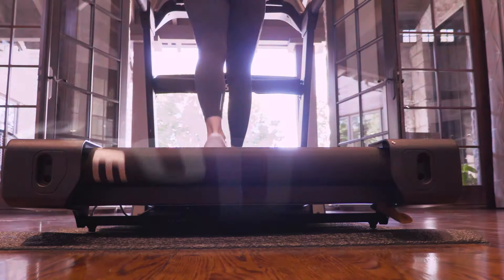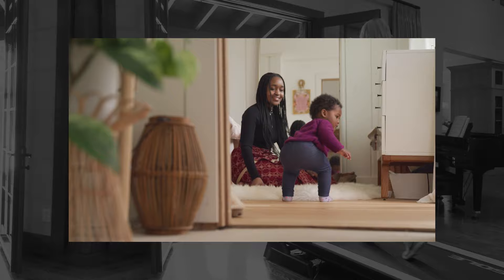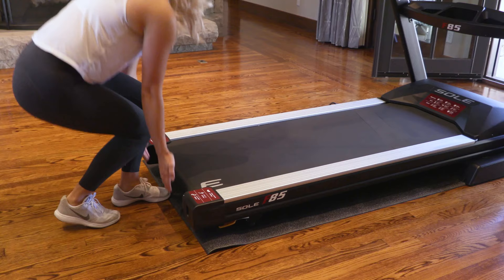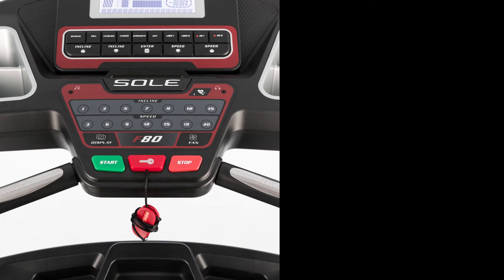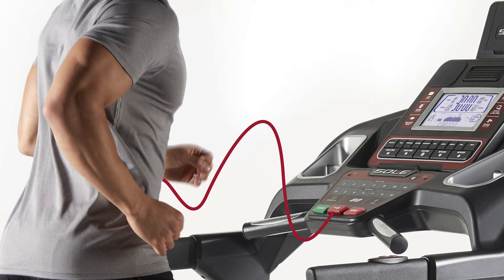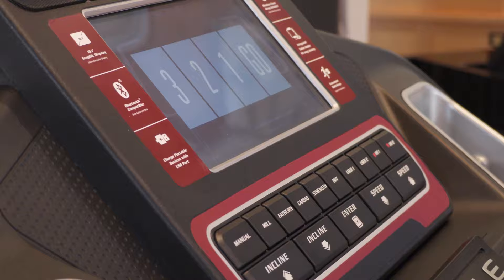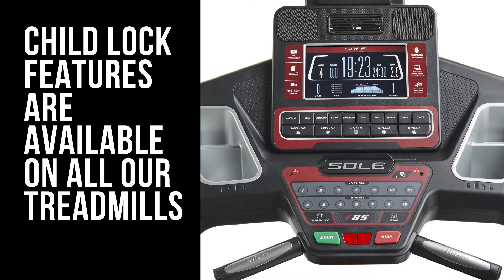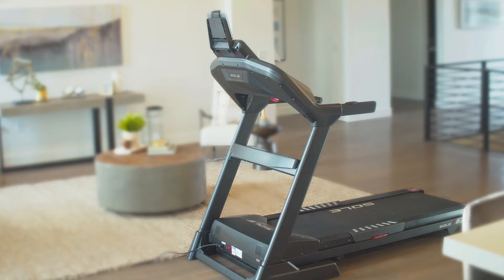Sole Safety Video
Sole Treadmills are the safest treadmills on the market.